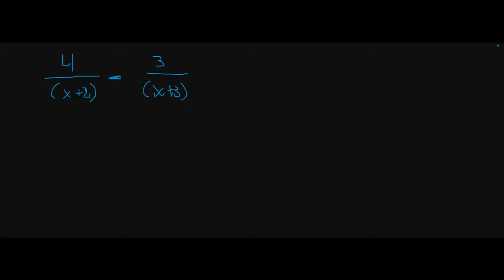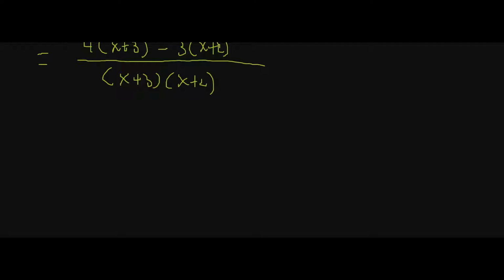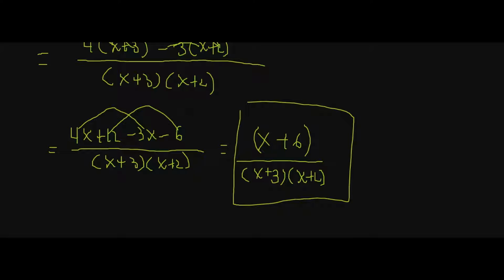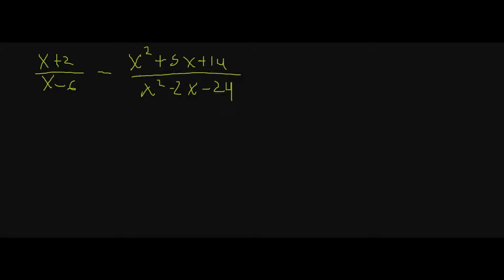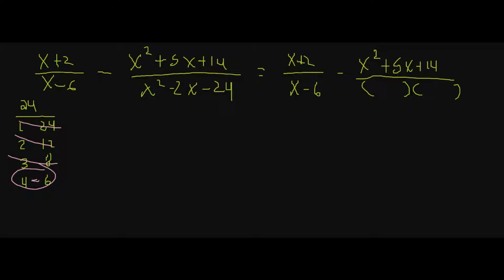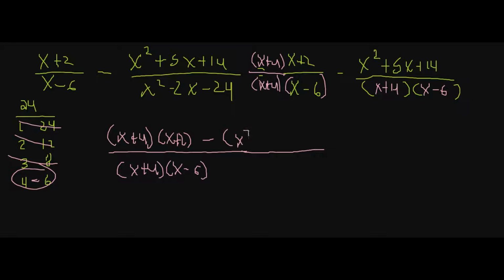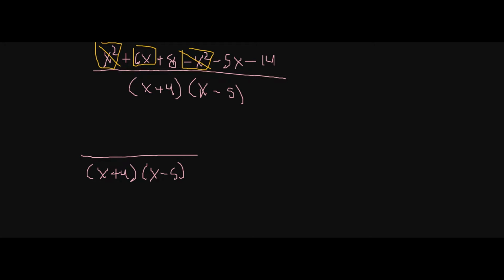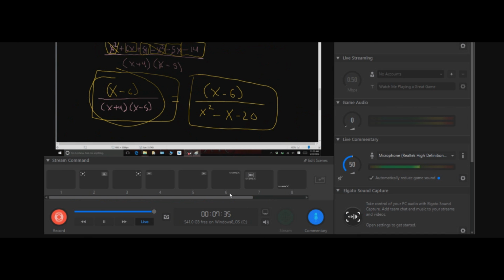Subtracting Rational Functions Without Like Terms